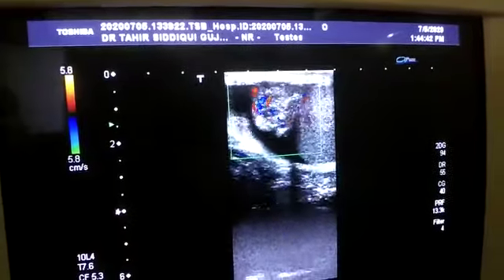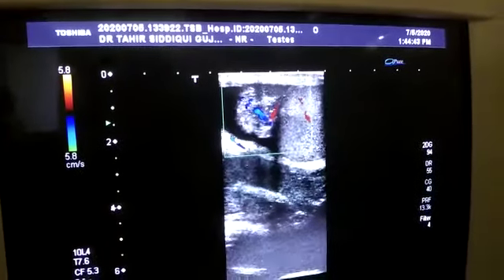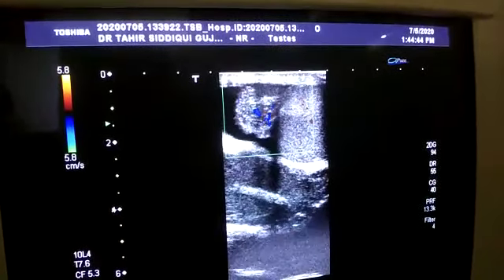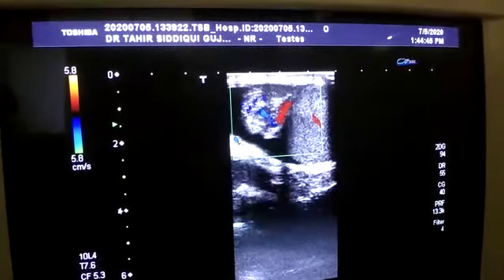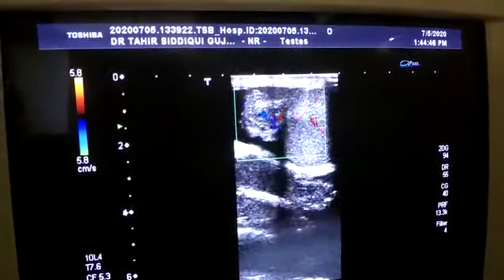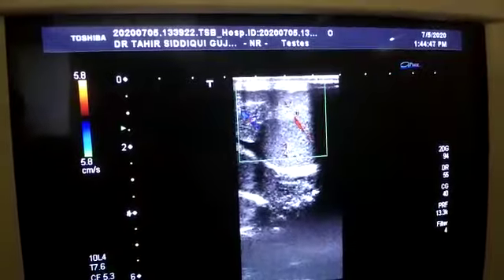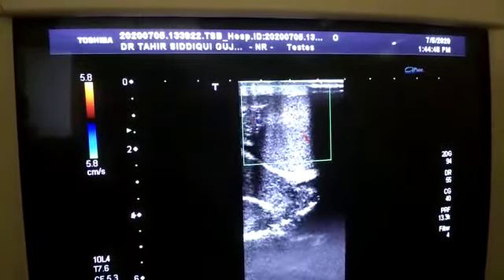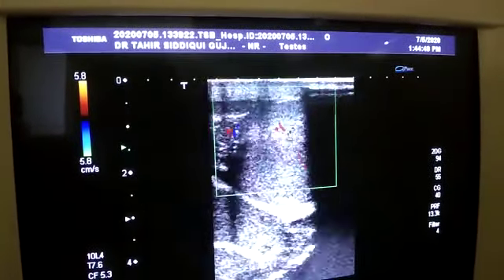ACUTE EPIDIDIMITIS with reactive hydrocele